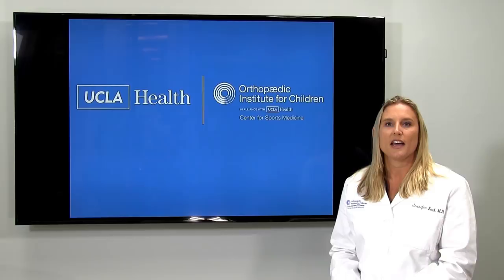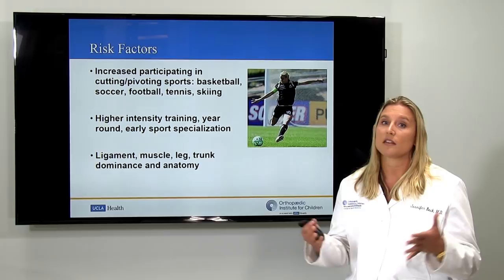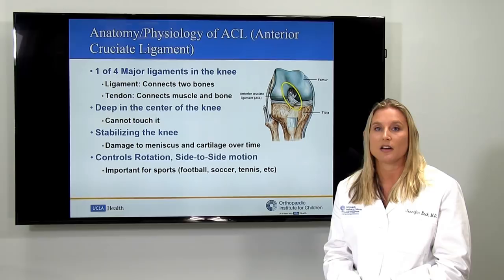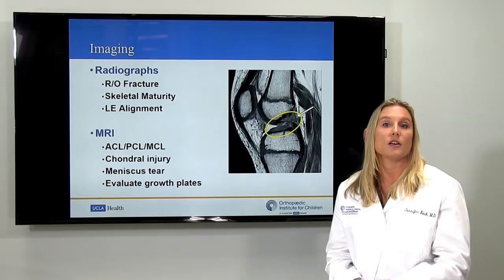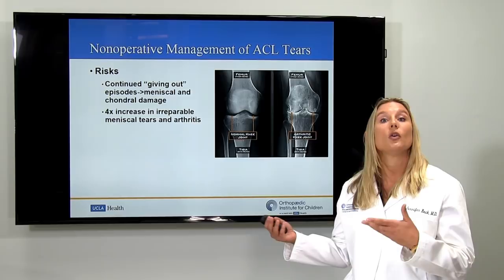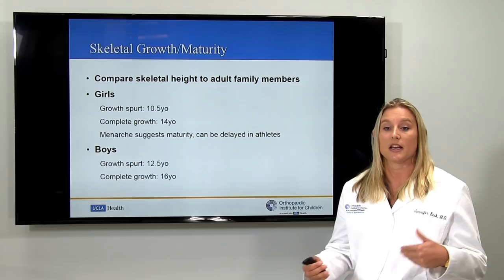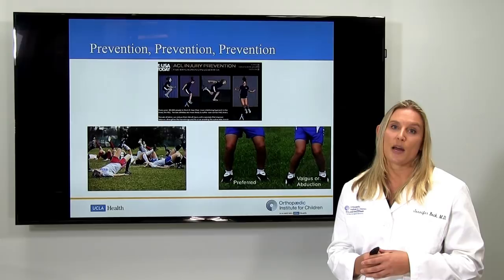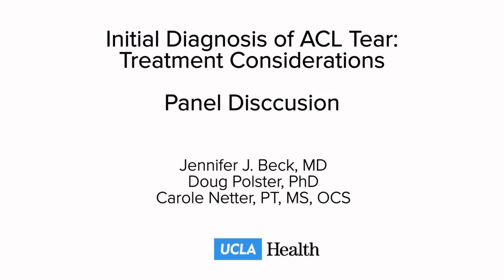Diagnosing an ACL Tear: Surgical Considerations | Jennifer Beck, MD | UCLAMDChat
One of the most common knee injuries in young athletes is an anterior cruciate ligament (ACL) sprain or tear. Join us for a three-part webinar series with the pediatric sports medicine team at UCLA Orthopaedic Surgery who will cover everything you need to know about ACL tears.

In this first part of the series, UCLA orthopaedic surgeon Jennifer Beck, MD, will talk about the anatomy of ACL tears, why they are reconstructed and what happens if they are not reconstructed. Additionally, she will discuss preoperative surgery considerations.